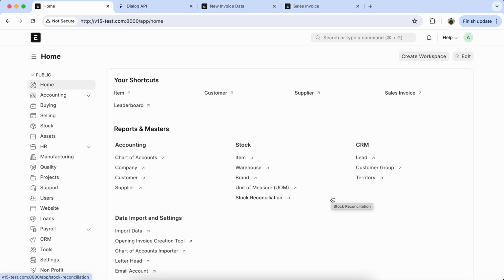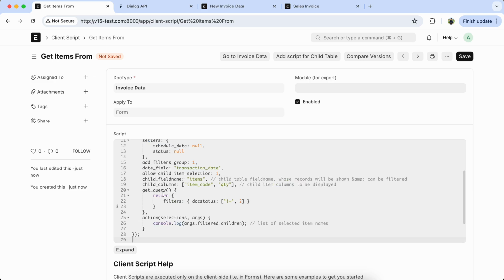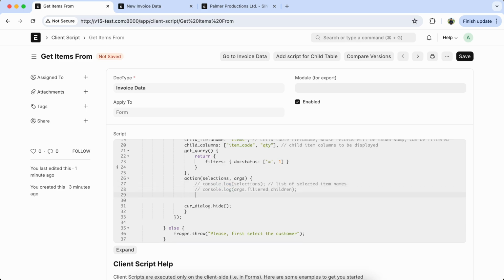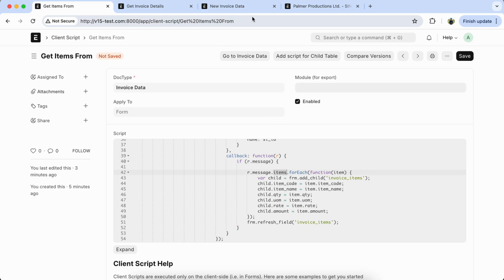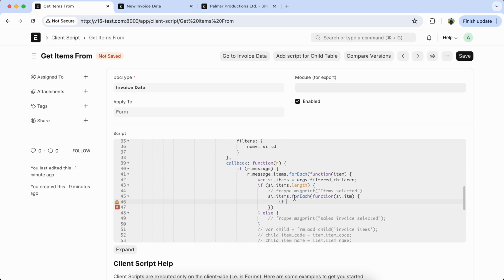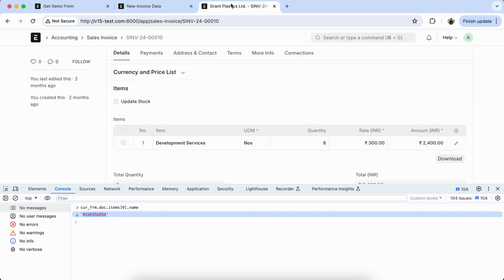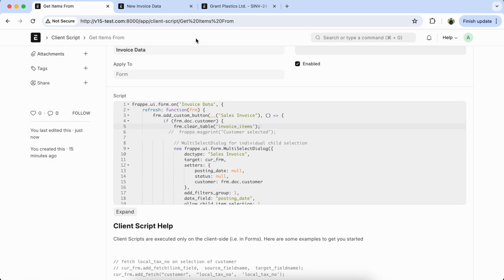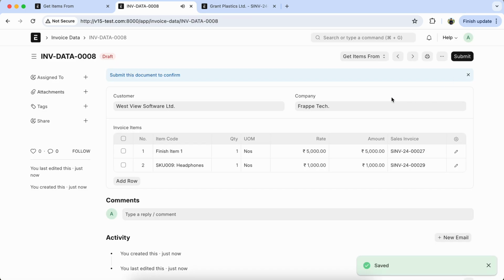Do you know? How does MultiSelectDialog work? | Frappe | ERPNext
In this video, we'll simplify the process of how the *MultiSelectDialog* works in ERPNext.

As far as I know, *MultiSelectDialog* is primarily used to fetch items of a material request in the purchase order module of ERPNext. We will explore this functionality with the help of a client script.

You may be familiar with the "Get Items From" feature. We'll create similar functionality step-by-step.

If you want to dive deeper into the *Dialog API*, check out the official documentation

*Video Timestamps:*
00:06 - Documentation of the Dialog API
01:00 - Add custom button (Get Items From)
02:42 - Use MultiSelectDialog API code
06:30 - Fetch data from one doctype to another
11:08 - Item-wise get data
18:20 - ID-wise get data